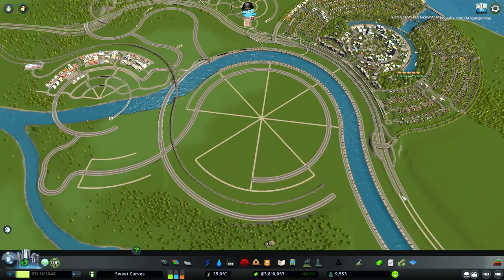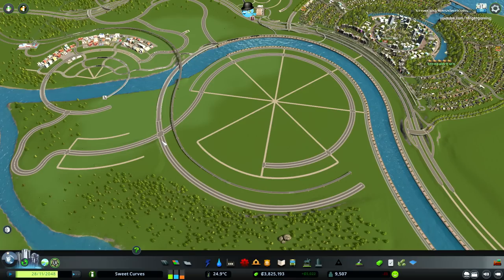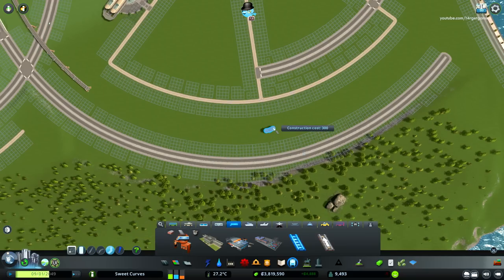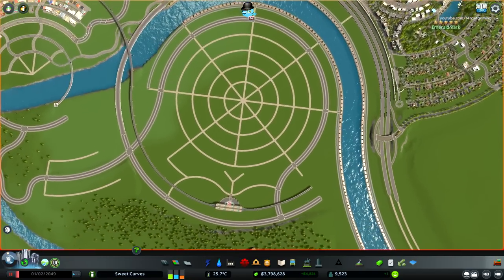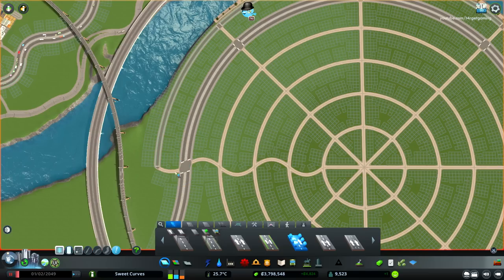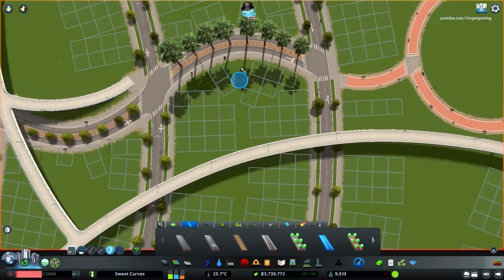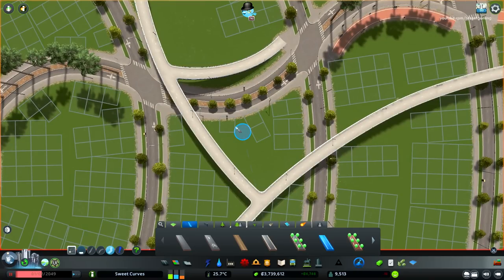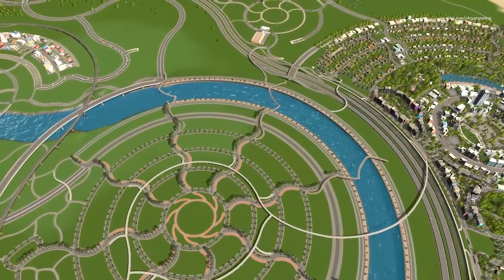Planning the Perfect TRAFFIC EFFICIENT and Walkable City | Cities: Skylines CROC 08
One day I woke up and thought to myself: "I wonder if people would like to see someone struggle to make a city with a road layout that's 100% curves, or if they simply thought it was stupid. Well, only one way to find out."

00:00 - Intro & Briefing
04:45 - Train Station and Access
08:54 - Road Planning: Street Layout
11:07 - Urban Planning / Zones
14:46 - Cycling Road Network
22:50 - Pedestrian Pathway Network
29:46 - Pathway Bridges

Watch the NEXT VIDEO: (Coming soon)

Cities: Skylines is a city-building game developed by Colossal Order and published by Paradox Interactive.